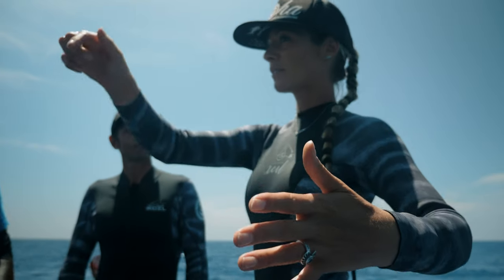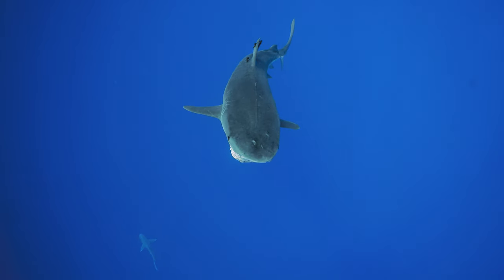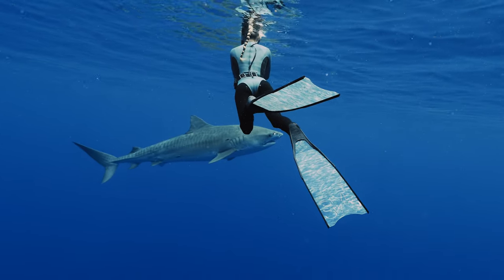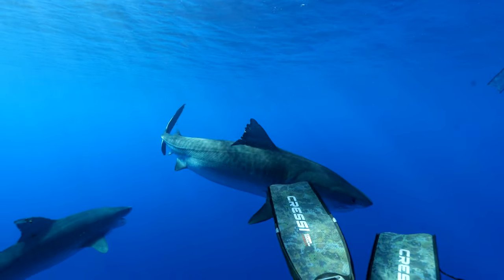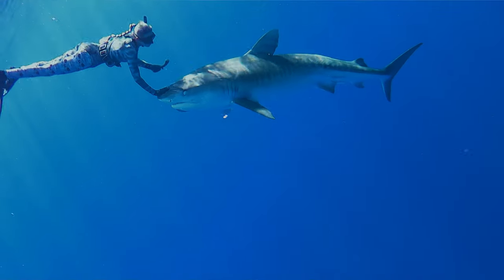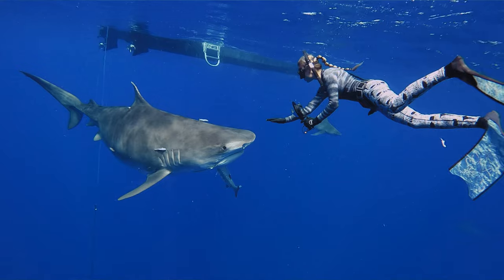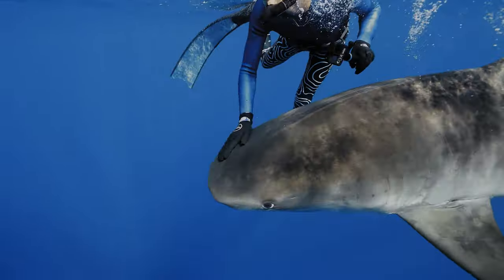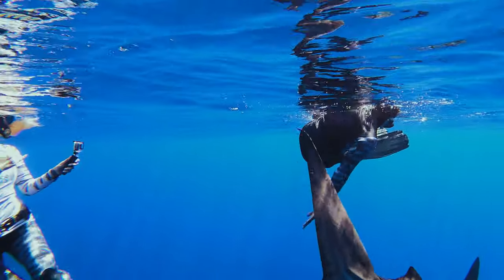One Ocean Series How To Deter A Large Shark Part 1